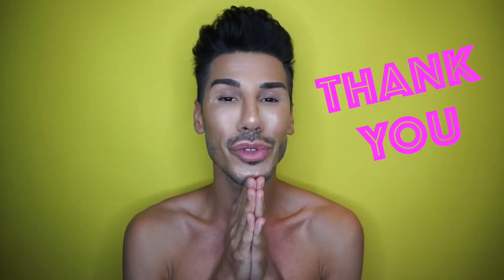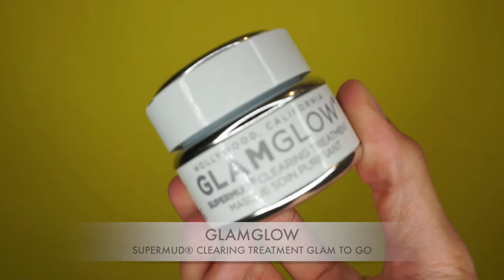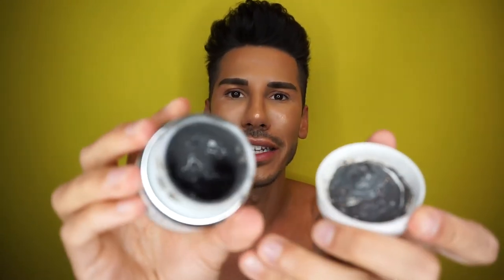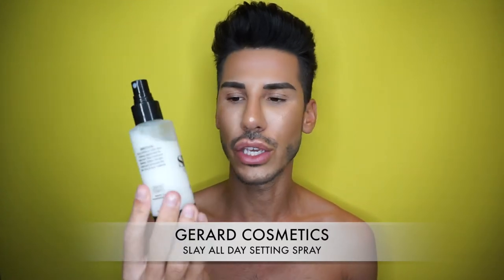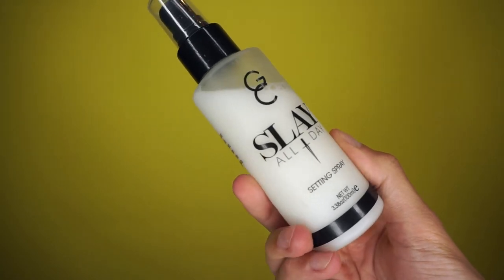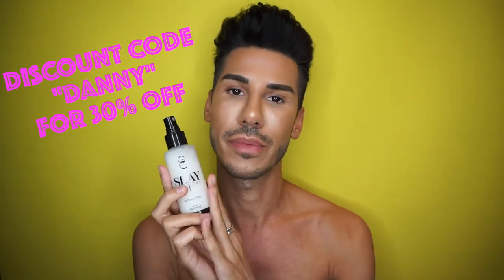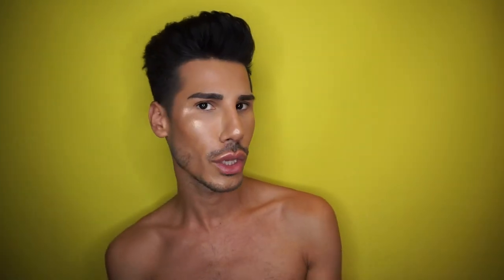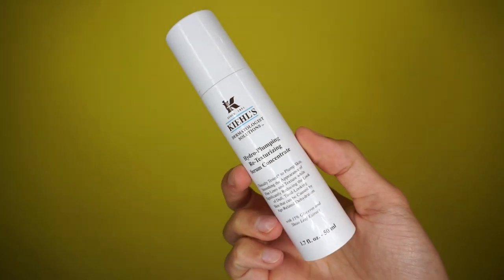JUNE MUST HAVES | ALL TIME FAVE HIGHLIGHTER / PRIMER / MASK & MORE 2017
I recently got inspired by watching monthly favourites videos that I decided to do my very first one showcasing some of my all time favourite products!

Watch this video to find out what are my favourite highlighters, masks and primers plus more!

💎 MUST HAVES 💎
- YSL Tocuhe Eclat Blur Primer
- Laura Geller - Gilded Honey
- Kiehls - Hydro-Plumping Re-Texturizing Serum Concentrate
- Alexis Ren X Colourpop - Topaz